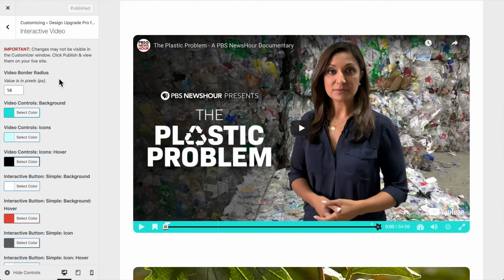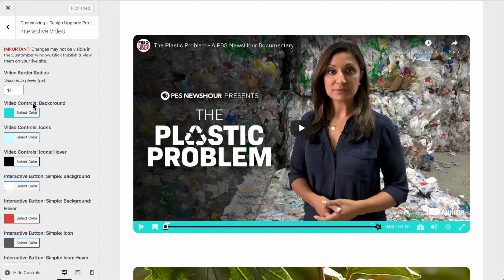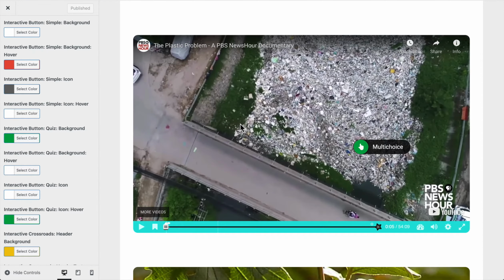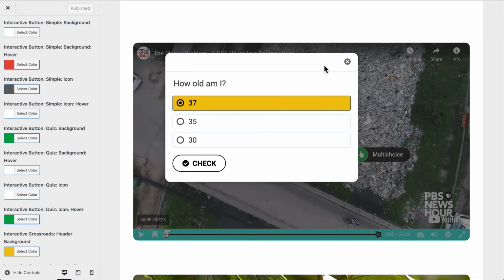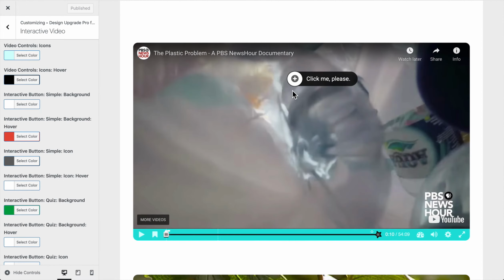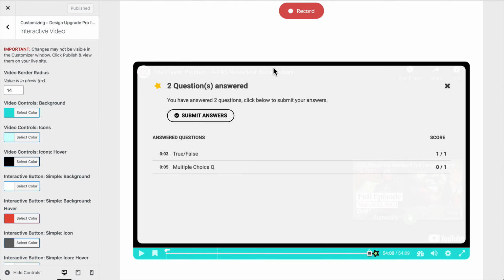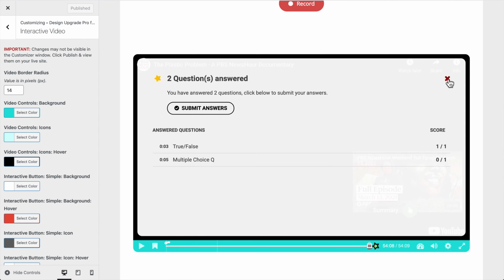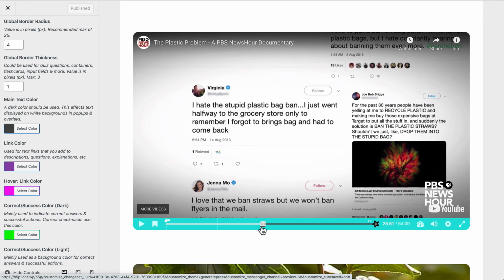H5P Interactive Video Design: The Design Upgrade Pro for H5P WordPress Plugin